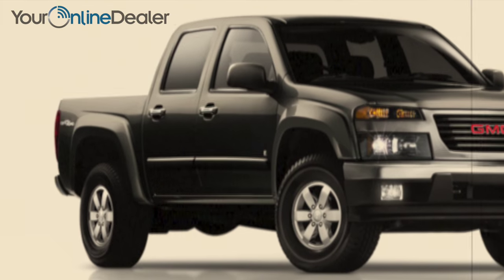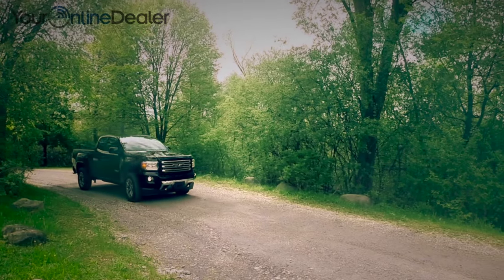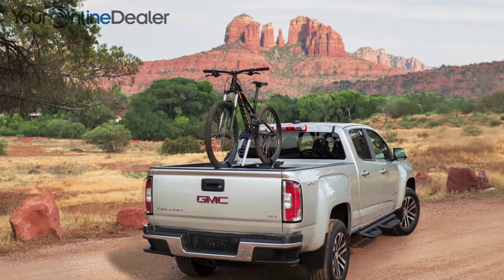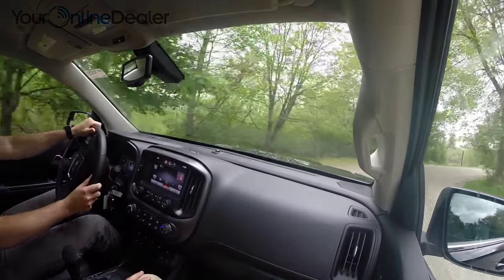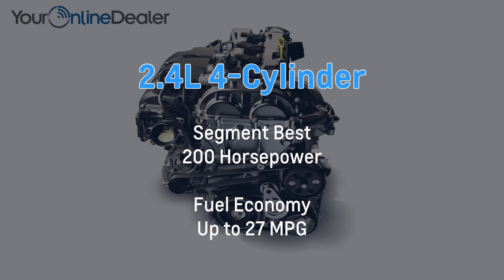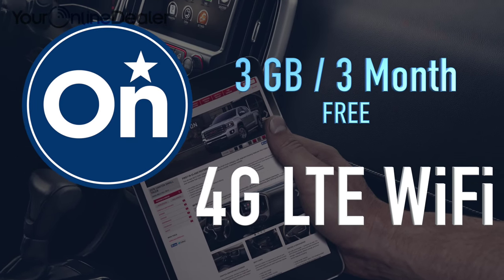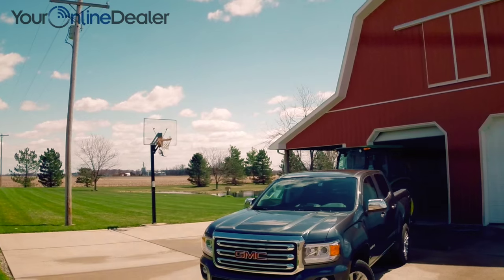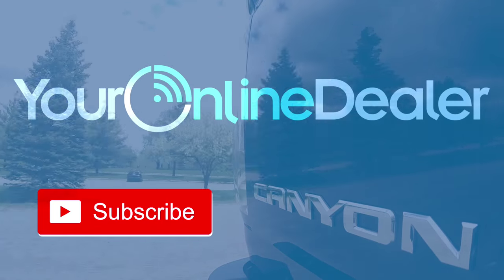2016 GMC Canyon TEST DRIVE / VIDEO REVIEW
This is a full video review and walkthrough of the 2016 GMC CANYON

• First introduced in 2004, the Canyon was GMC’s answer to the midsize truck segment
• During it’s 8-year lifespan, not much changed, and eventually the vehicle faded from their lineup….
• Forget everything you know about that truck
• This is the all new, redefined GMC Canyon
o Bringing top rated full size performance and all new bold styling into the midsize truck segment.
• Canyon now comes in 2 body styles
o Extended Cab, With a short box
o Or a Crew Cab, With a short box and long box option
• Canyon also offers
o An optional All Terrain Package
• Featuring unique fascia and improved off road capability with a Z71 off road suspension
• The all new canyon was designed to be efficient and maneuverable while making a powerful and lasting first impression.
• From innovative cargo box features and a strong frame to striking styling, Canyon is truly exceptional.
• Tough press-shaped fenders provide an intense look, while luxury features like projector beam and LED headlamps give way to the bold GMC grille. All of this flows into the chiseled profile, delivering an overall striking design.
• Around back, Canyon features GMC’s optional EZ lift and lower tailgate
o Light enough that you only need 1 finger to lift
o Also in back you’ll find the ingenious corner step rear bumper, making loading the bed a breeze.
• Canyon has
o racks on
o racks on
o racks  on
o racks
o so your covered for every hobby, even the latest trends like mobile stationary biking.
• Inside canyons precisely crafted cabin you’ll experience an exceptionally quiet and comfortable ride, designed to the highest standards – yours.
• Choosing extended cab or crew cab; you’ll still see why there is only one choice for a premium midsize truck.
• Soft touch materials abound within the cabin, along with brushed aluminum trim.
• Intelligently placed controls are ergonomic and effective, keeping you focused on the road.
• Clever storage is all around. Some at arms reach… And some hidden away
• The ride is one of Canyon’s most distinguishing features. Even with the quiet cabin and smooth ride that rivals luxury sedans, Canyon still manages to retain the handling and control that you appreciate with a larger truck.
• You stay confidently in command with Canyon, and whatever you may be hauling, thanks to these intelligent control features:
o Class exclusive AutoTrac transfer case
o Trailer Sway Control
o Available Hill Descent Control
o And the available automatic locking rear differential
o All of these work cohesively to provide the best driving experience of any midsize truck
• Rated at 305 Horsepower the Canyons 3.6L V6 is the most powerful in its segment.
• The 2.4L 4-cylinder is also the most powerful in its segment, and is impressively efficient and capable.
• We should add that GMC will be adding a Turbo Diesel in the fall of 2015 and we’ll update the stats when they are revealed.
• Canyon offers a choice between a 6-speed manual or a 6 speed automatic transmission, dependent upon engine choices and cab size.
• When equipped with the Trailering package and V6, it offers a best in class max trailering rating of 7000 lbs.
• Canyon offers active grill shutters that automatically close to reduce aerodynamic drag at high speeds, optimizing efficiency.
o You can see the overall shape of the canyon is aerodynamic, while maintaining its incredibly capability and bold design.

• Class exclusive OnStar with built in 4GLTE Wi-Fi keeps you connected to what’s important to you, no matter where you are.
• Canyon comes standard with a rear vision camera giving you confidence when hooking up to the trailer, or just finding that parking spot
• The Driver Information Center presents data at a quick and clear glance.
• An available 8-inch Intellilink system lets you customize your media and connect with unprecedented ease.
• Voice recognition
• XM Radio
• Smartphone Integration
• Siri Eyes free
• Streaming apps like Pandora
• An available Navigation package
• An available Weather connection
• And you can even jam out and enjoy premium Bose speakers

• Canyon offers state-of-the art safety and driver alert technologies including
o Stabilitrak
o Forward collision alert
o Lane departure warning
o And the safety and convenience of OnStar
o There’s also a seat extender to place a car seat in the rear of the cabin

So the new Canyon…
Striking
Powerful
Professional Grade
Share your thoughts about it in the comments below
Make sure you check out sellersgm.com where an Auto Guide is waiting to answer any additional questions
Or check out youronlinedealer.com where you can co-browse our entire auto group’s inventory!